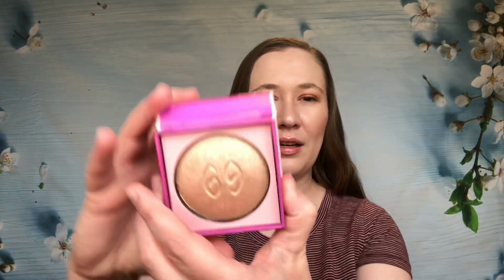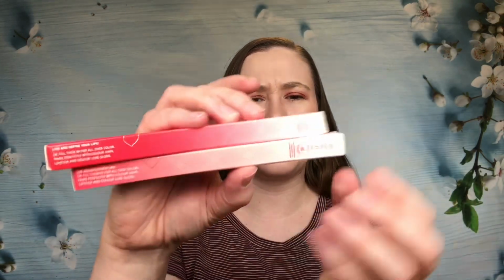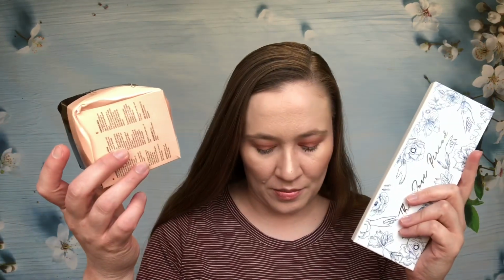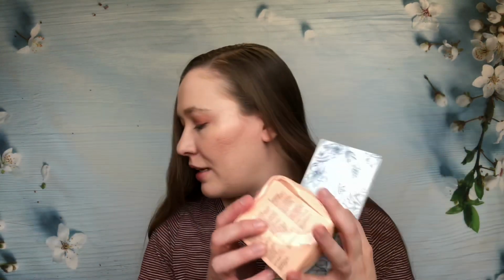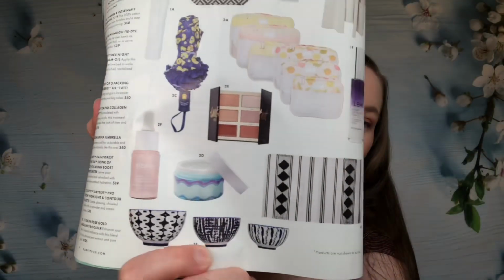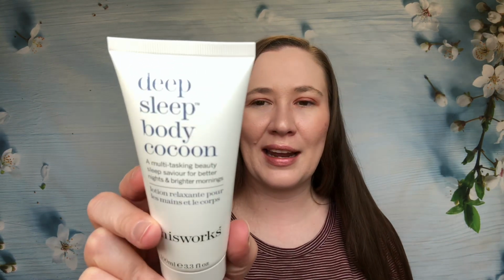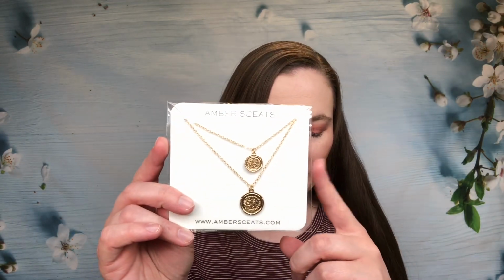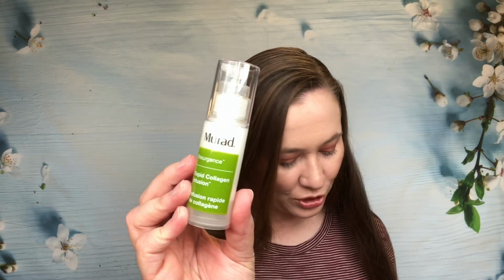Tribe Beauty Box & FabFitFun Spring Box Unboxings!!! Will My Friends Benefit?!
Hi Guys!

Thanks so much for checking out my video! If you are interested in a FabFitFun subscription or a Tribe Beauty Box subscription you can use the referral link down below if you'd like :D I'd love it if you would like this video and subscribe!